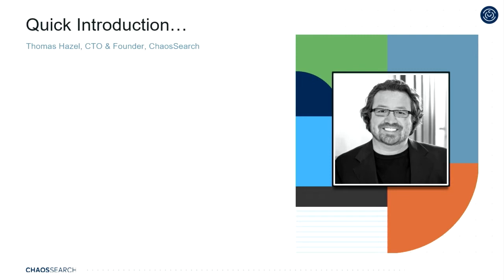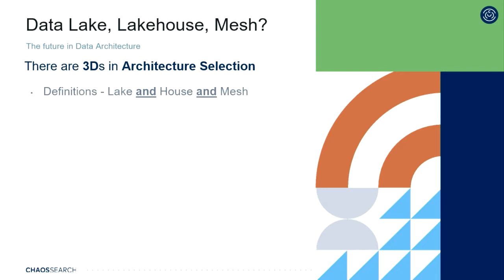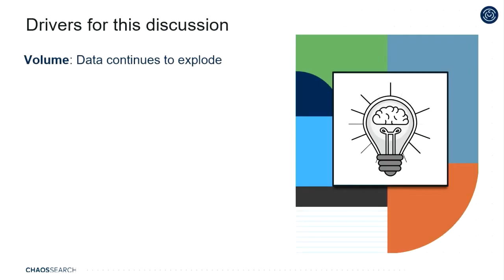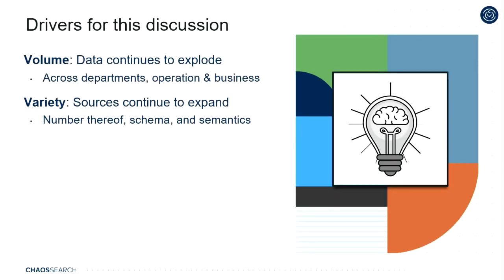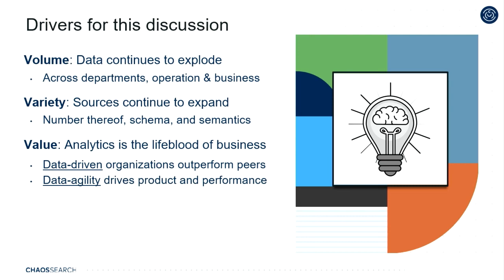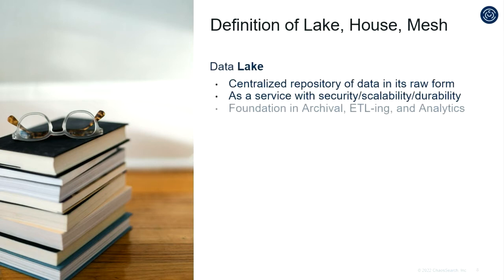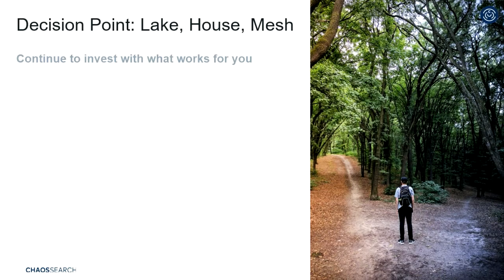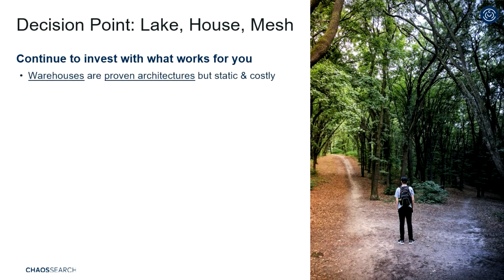Opening Keynote: How to Choose Data Lake, Lakehouse, or Mesh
When it comes to data analytics infrastructure, there are a wealth of options for storing and querying information. New technological approaches allow for more flexibility in cloud data management and are democratizing data for use across the organization. By stripping away data engineering complexity and lowering total cost of infrastructure ownership and maintenance, more and more organizations are unlocking the value of analytics at scale. Join Thomas Hazel as he dives into the latest and demystifies them, so you can determine which is right for your organization.

Speaker:
Thomas Hazel, Founder/CTO, ChaosSearch